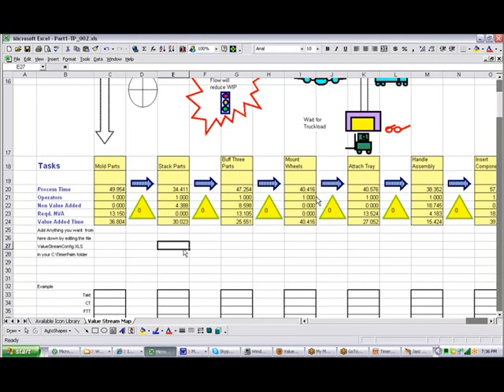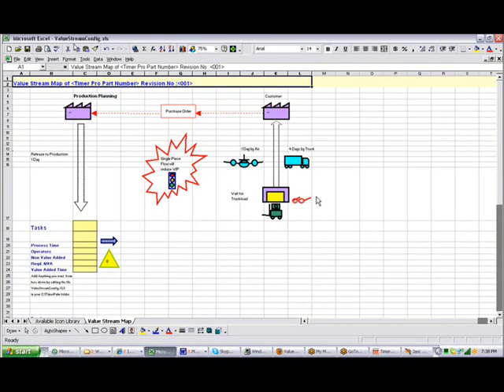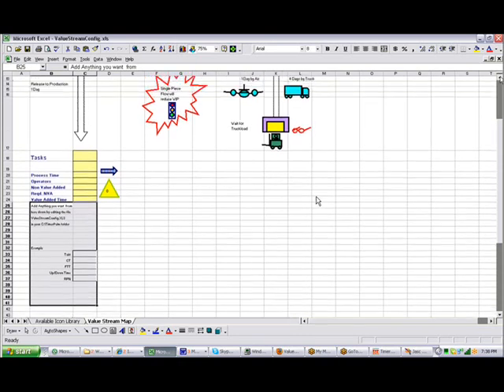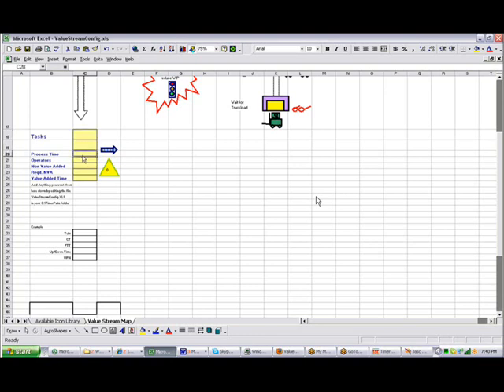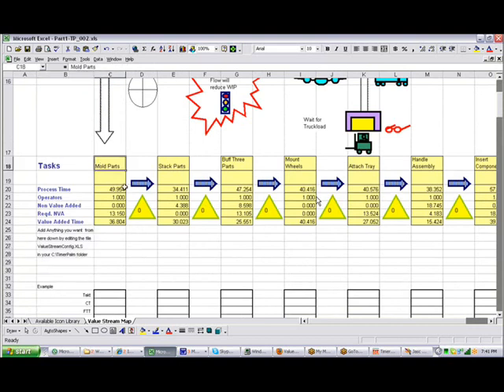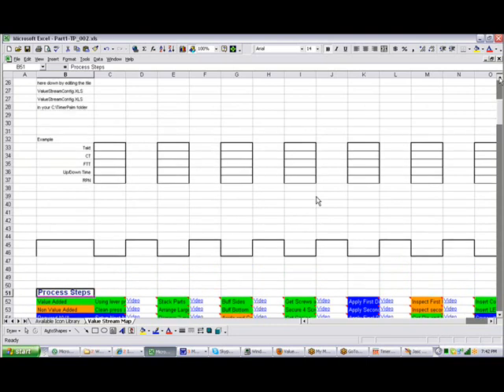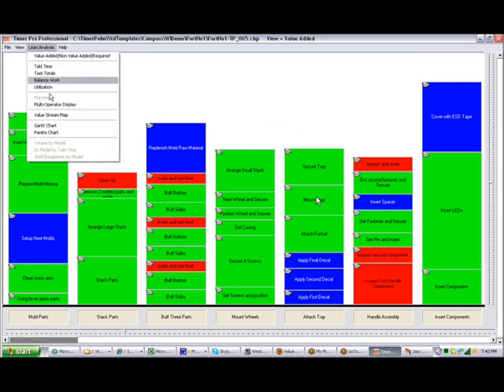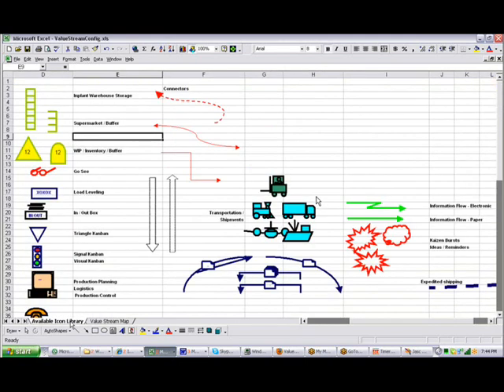CustomizingYourValueStreamMap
Timer Pro - Value Stream Mapping - Customizing Your Value Stream Map